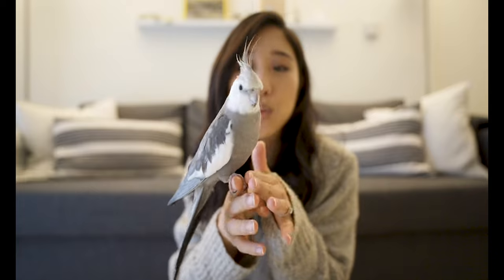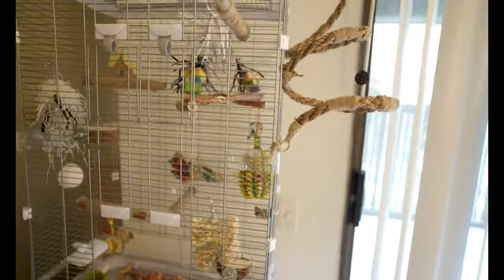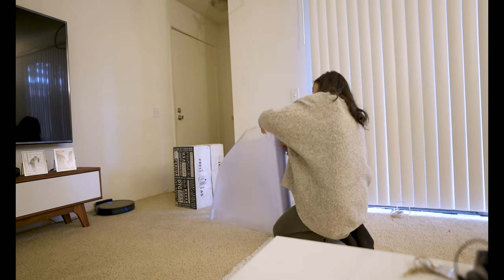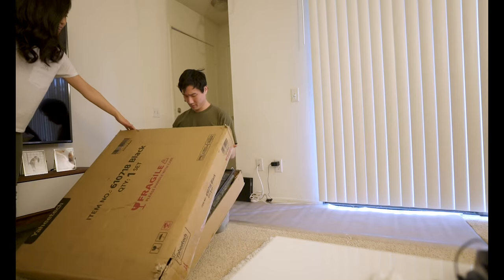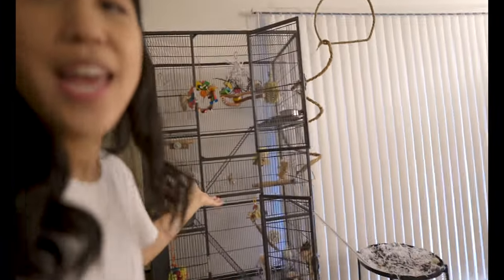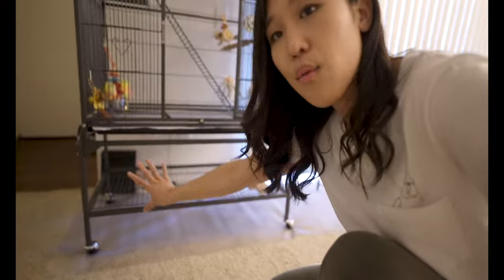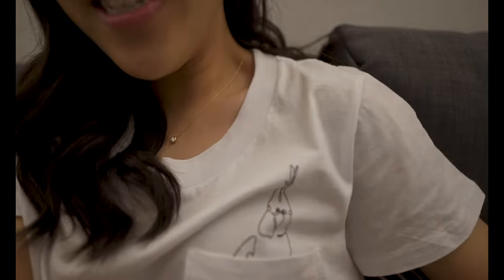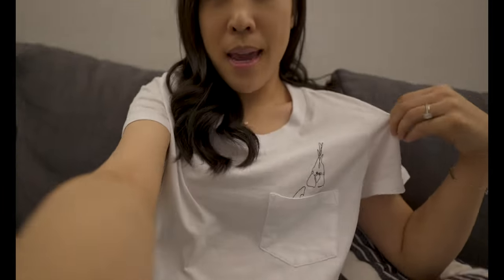BIRD CAGE MAKEOVER | Cockatiel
Hi Everyone!
This is my very first YOUTUBE video! Starting Youtube definitely requires a lot from me since I am still learning to overcome my insecurities, but I am so grateful for the opportunity and excited to see where it takes me. I honestly have no idea what I am doing, but I guess that is part of the journey. I don't know exactly what I will be sharing in my channel but I'm sure I'll figure it out as I go 👍🏻